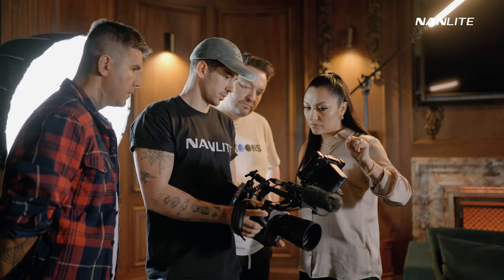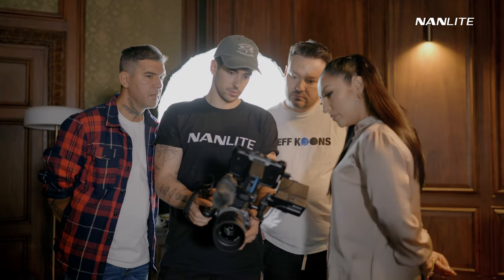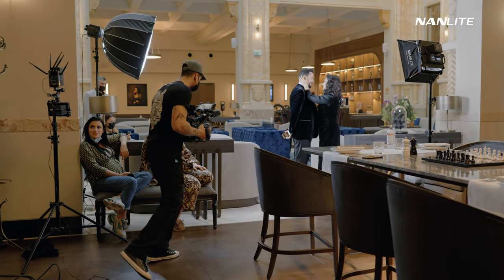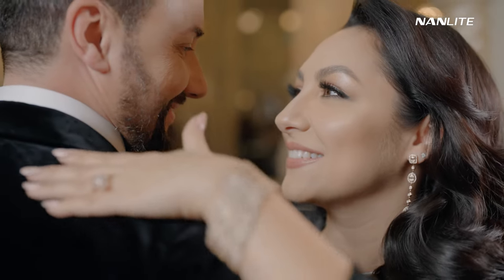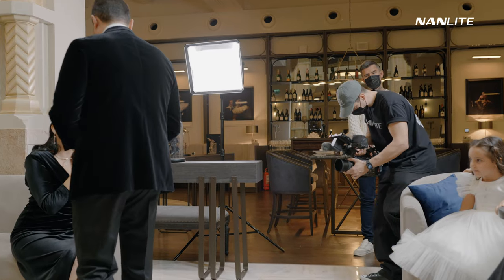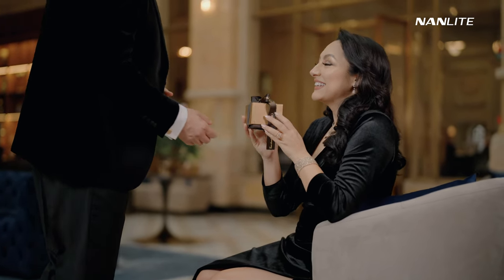How to Shoot Christmas KULTHO Jewelry Commercial | Alexandru Don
Happy Monday! Today our ambassador @AlexDon would love to show us how he shoot the Christmas Kultho Jewelry Commercial.

He used the MixPanel 150 with the softbox and a grid on it, which was super helpful on this set. It allowed him to control the light as he wanted.

And also there is a PavoTube II 15X as a fireplace light that looked really cool.

He also had another PavoTube II 15X as a top light placed on an L stand. This is great to have a little bit of a backlight and top light at the same time.

Forza 500 with a big softbox is always useful for beauty shots and a little bit as a fill light in some situations, which is really really beautiful!

In this commercial, he used the NANLINK APP to control all the lighting in these scenes and it is really helpful for filmmakers to control the lighting directly and intelligently.

There is a special gift for the one who is lucky and answers correctly!

Camera Used:
Sony FX 6